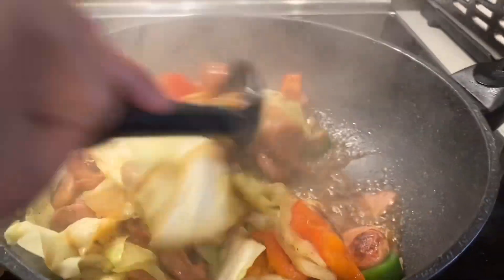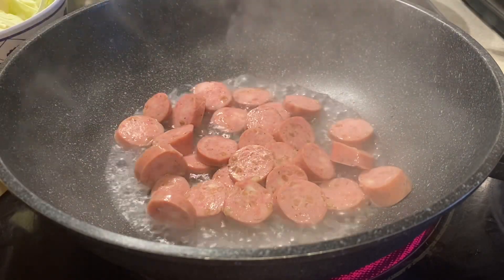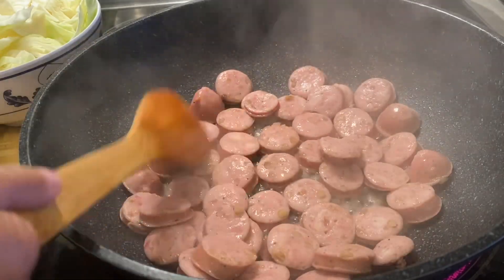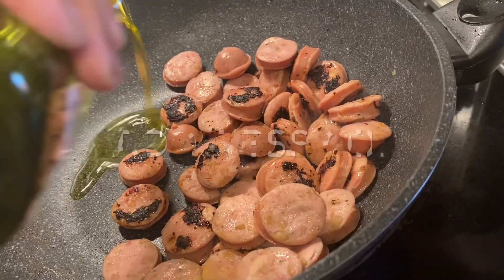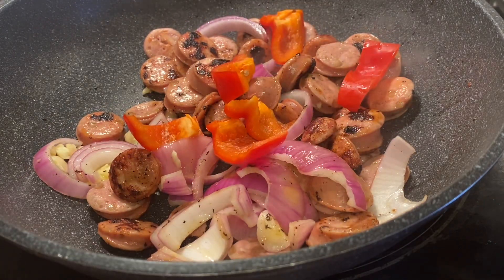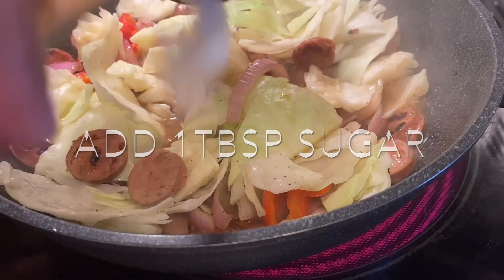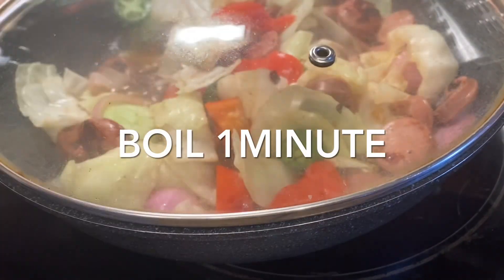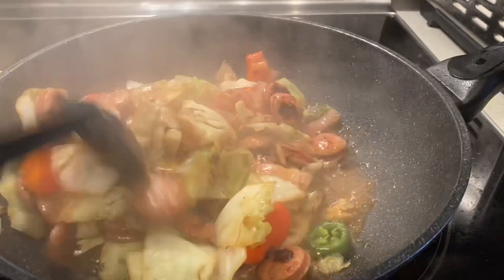DELICIOUS HOW To COOK STIR FRY CABBAGE.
Hello everyone I would like to share my delicious recipe . It’s very yummy. You need to try it.